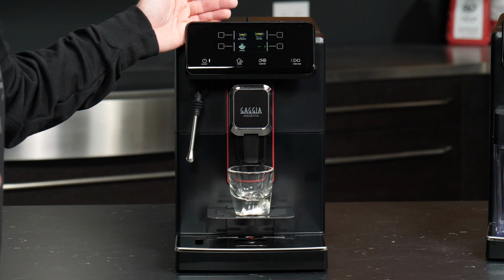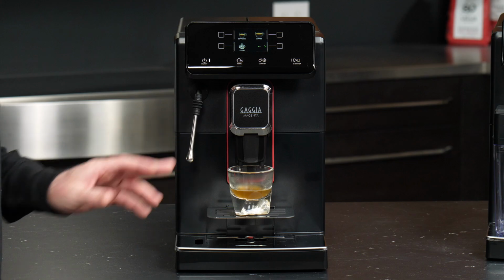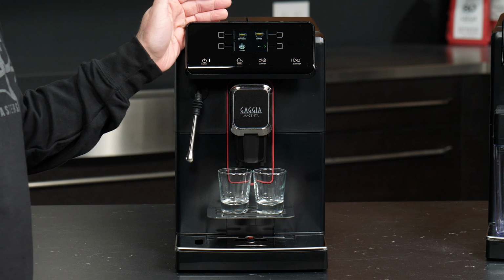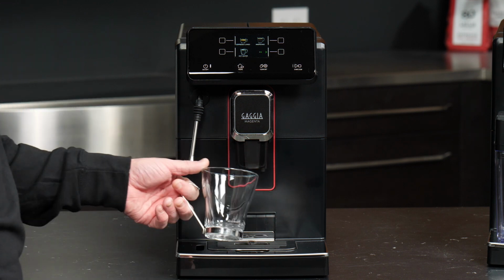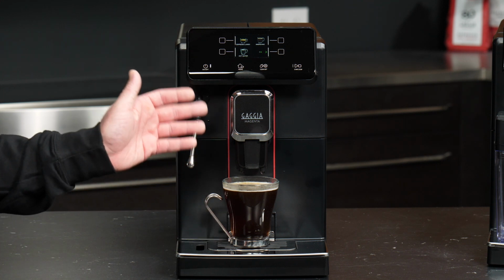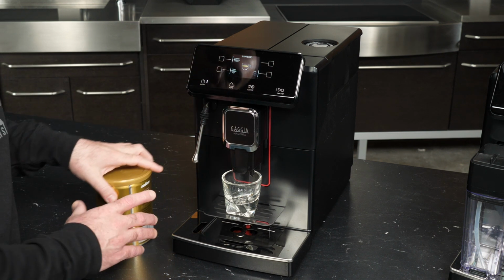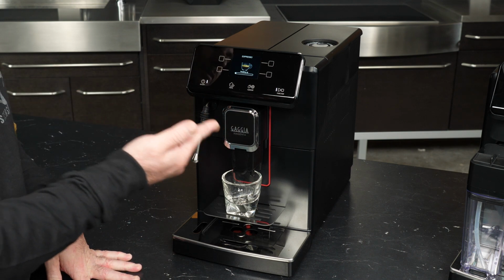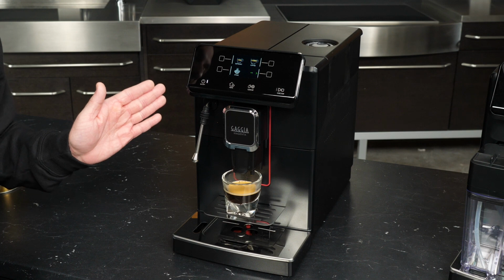How to Make Coffee Drinks on the Gaggia Magenta Espresso Machines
This video covers making coffee only drinks on Gaggia Magenta espresso machines. Valid for the Magenta Plus and Magenta Prestige.

Chapters:
0:00 Intro
0:27 First Shots on a New Machine
1:59 Espresso
3:01 Double Espresso
3:48 Americano
6:39 Using the Bypass Doser for Pre-Ground Coffee